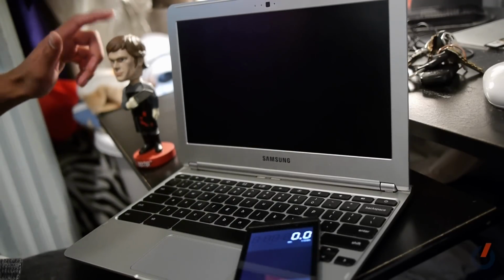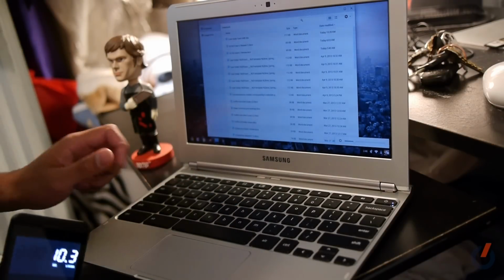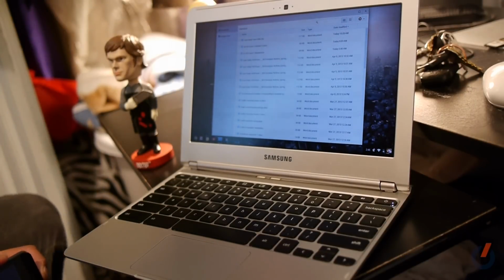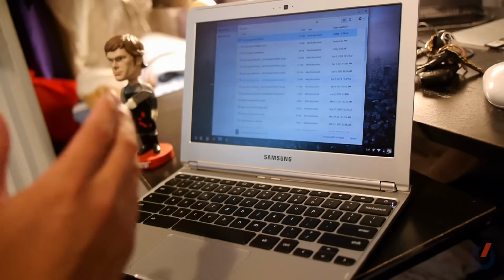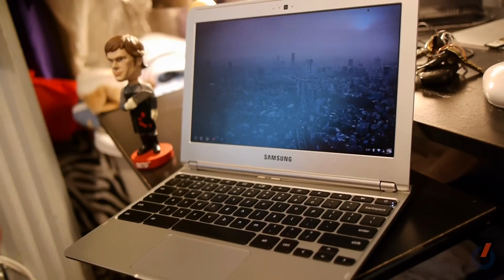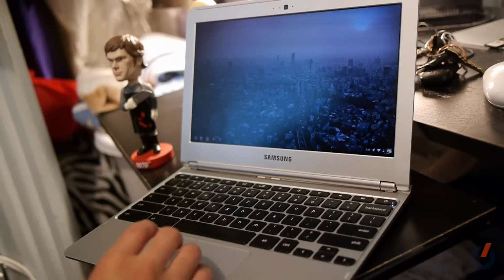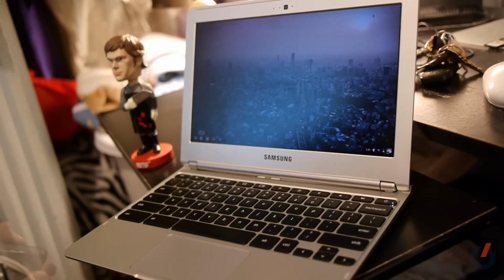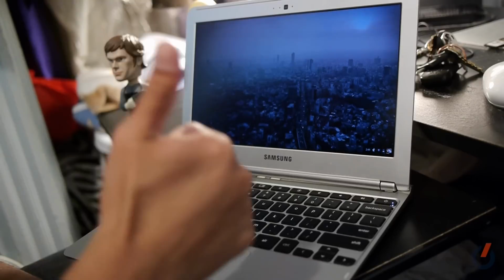What Is Chrome OS?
This is a brief overview of the Chrome operating system to compliment my review of the Samsung Chromebook.

Thanks again!